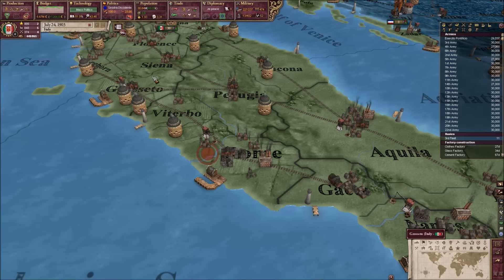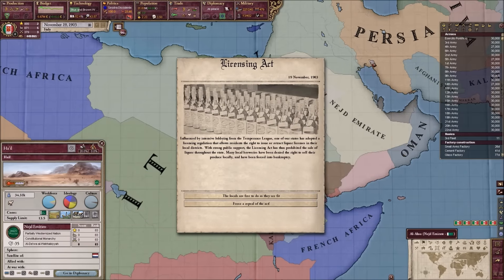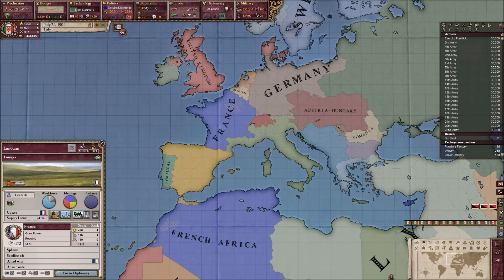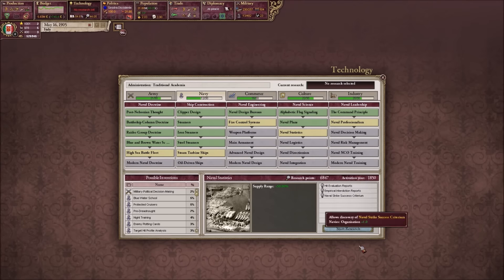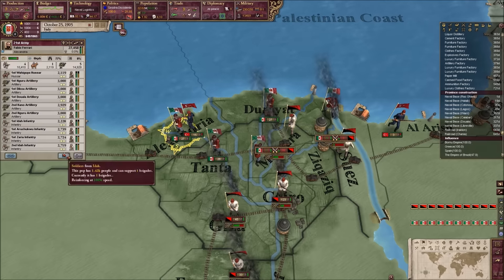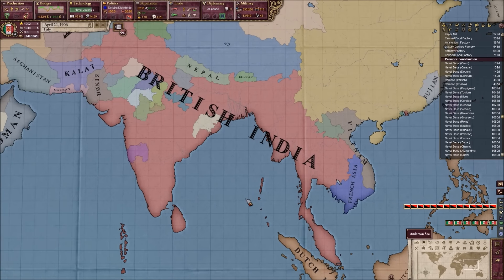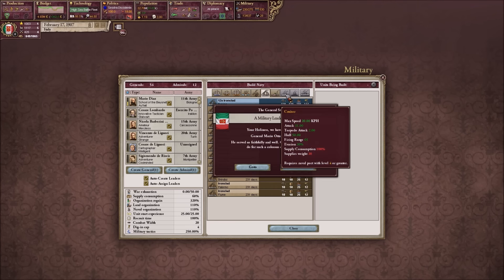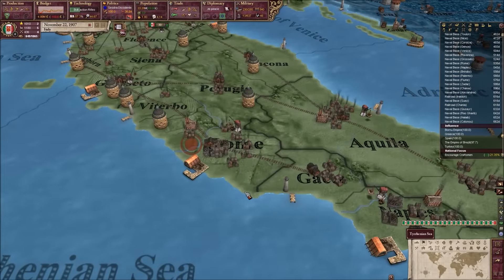Let's Play Victoria 2 HPM Papal States Episode 15 (Naval Reform)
In this episode, we get our navy bases in order and begin fabricating the dismantling of France.